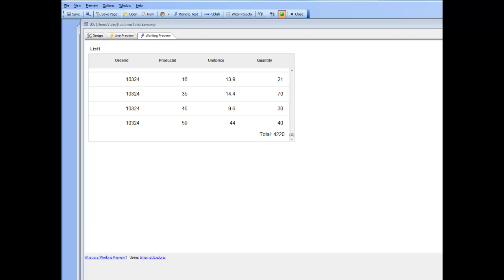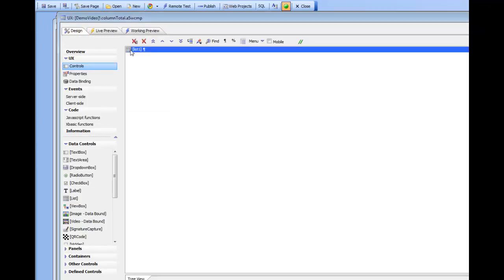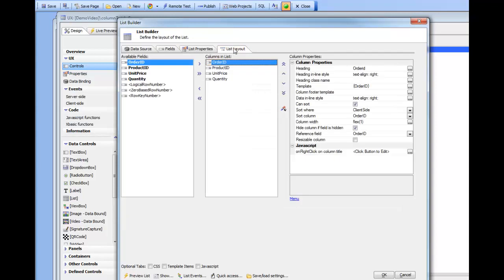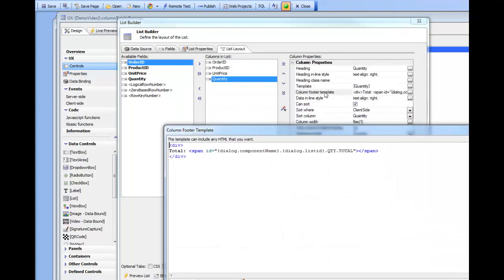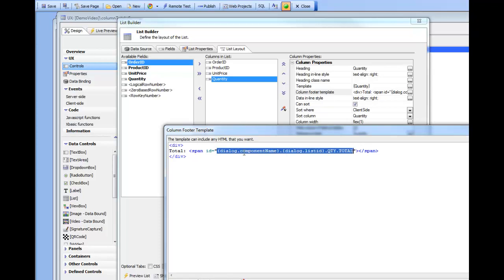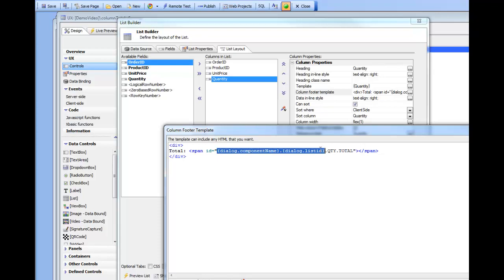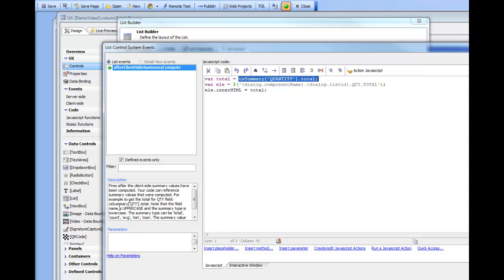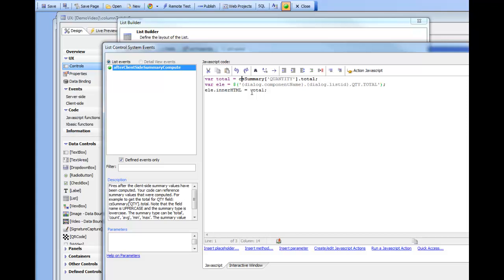AA UX List Column Summary Values